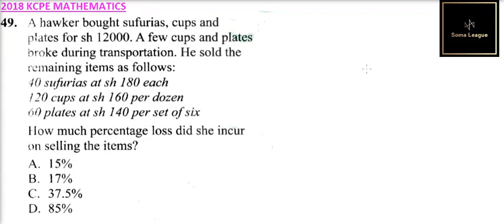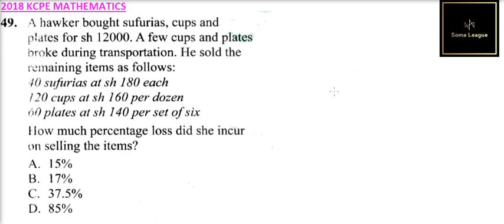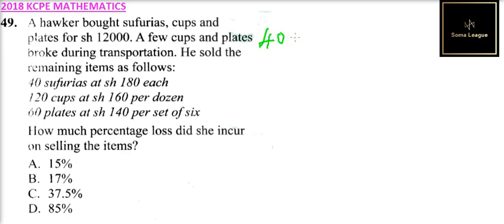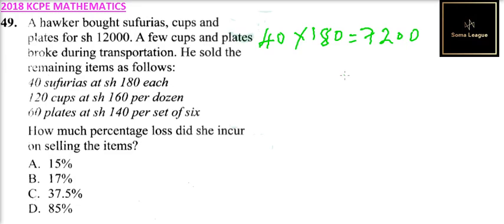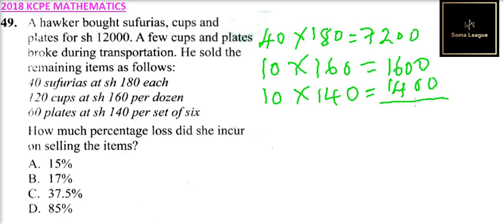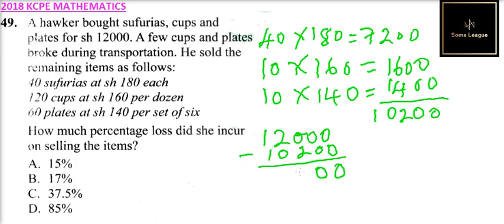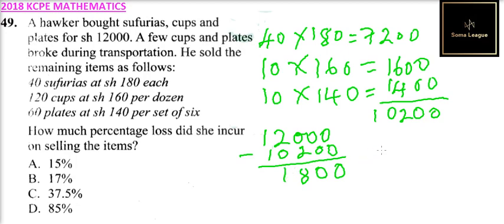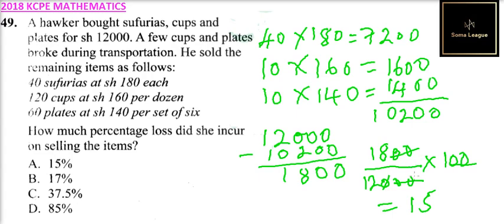2018 KCPE MATHEMATICS QUESTION 49